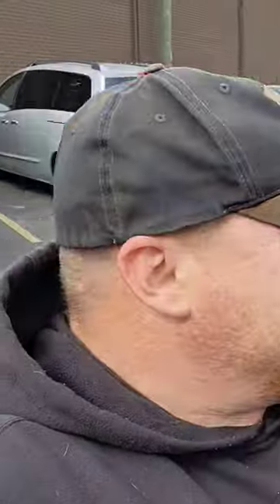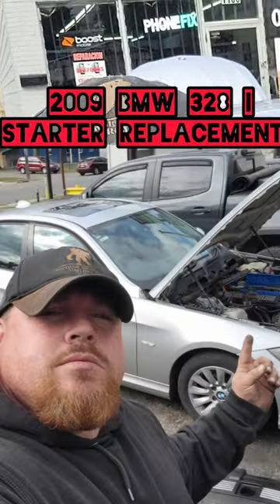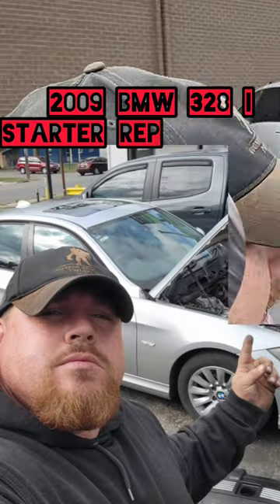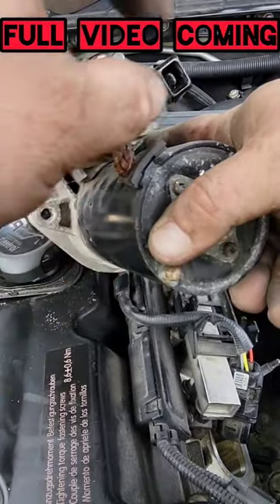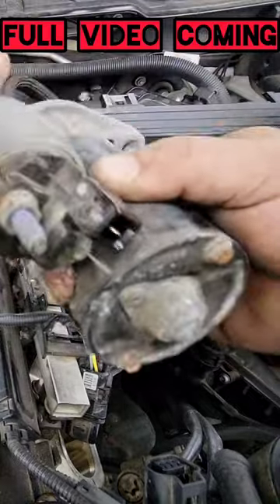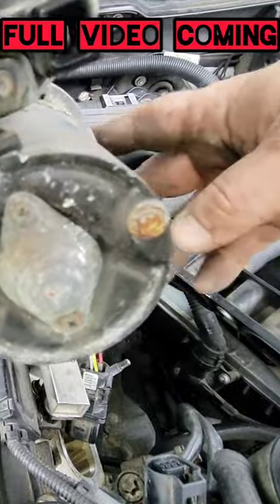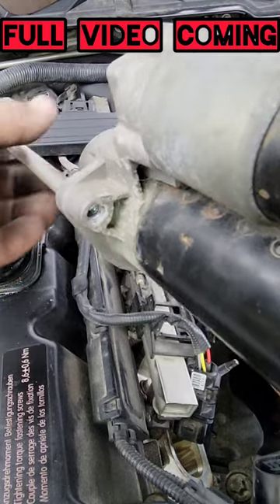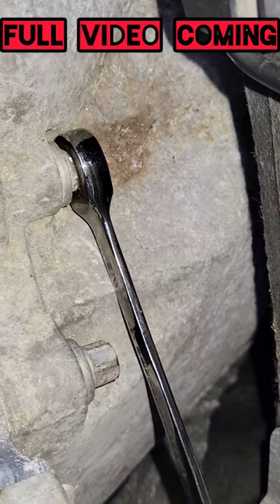BMW 328i Starter Replacement (Knuckle Buster)